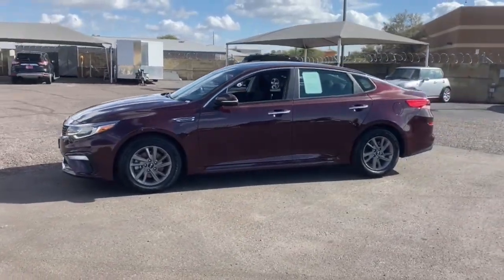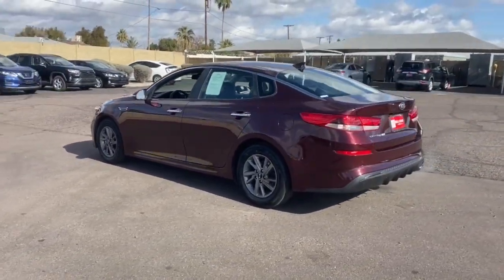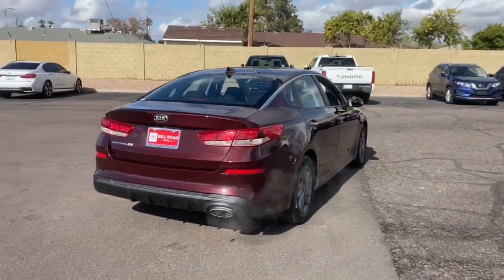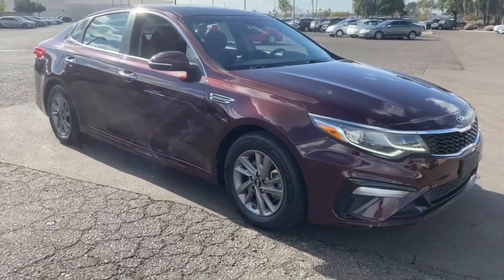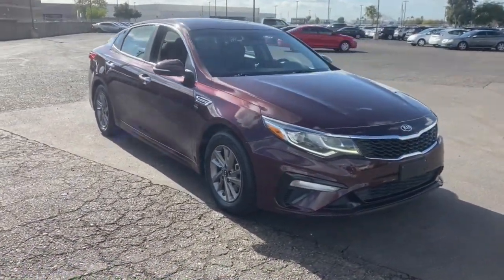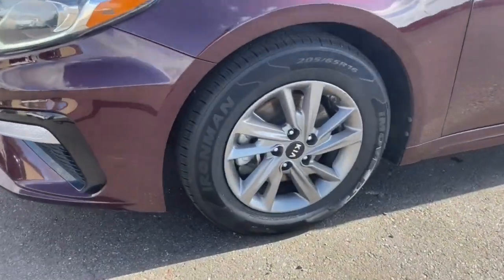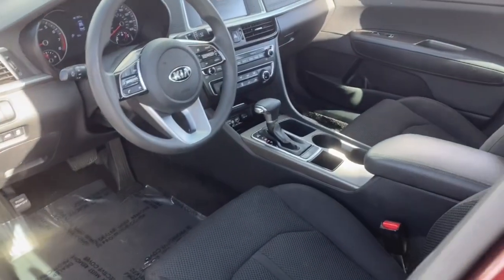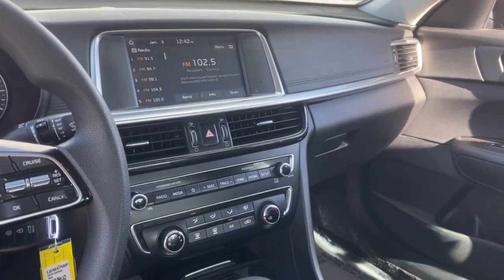2020 Kia Optima Phoenix, Glendale, Peoria, Sun City, Surprise, AZ LG404758P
SANGRIA Used 2020 Kia Optima LX Auto available in Phoenix, Arizona at Bell Road Toyota. Servicing the Glendale, Peoria, Sun City, and Surprise, AZ area.

24/32 City/Highway MPGSangria 2020 Kia Optima LX FWD 6-Speed Automatic with Sportmatic 2.4L I4 DGI DOHCCLEAN CARFAX, ONE OWNER, Black Cloth.Price does not include dealer installed accessories, tax, title, license, or $529 dealer doc fee. Please call for availability.